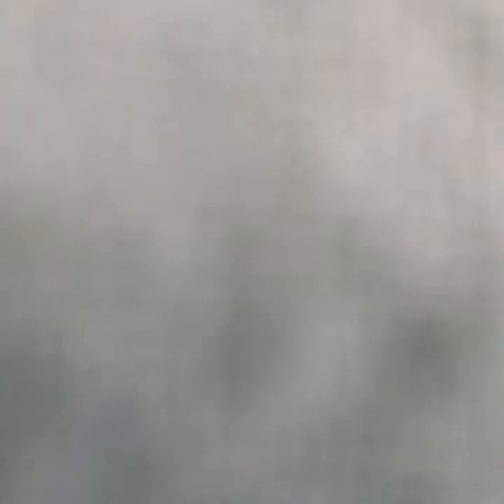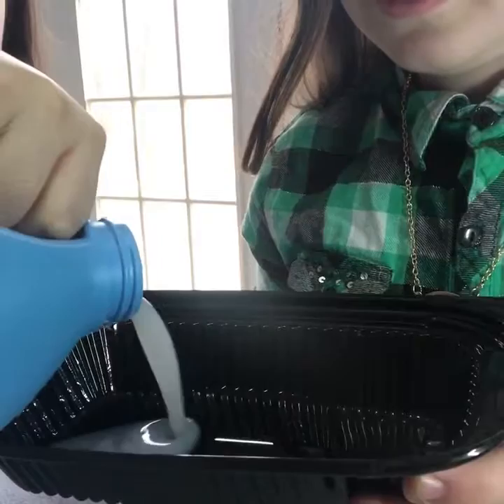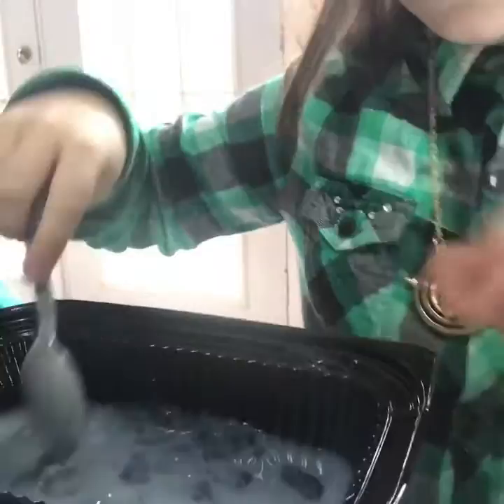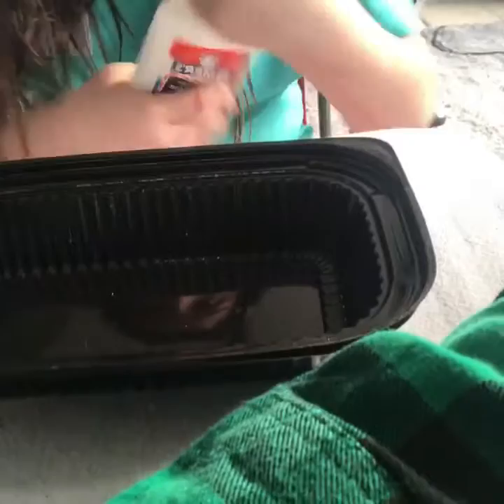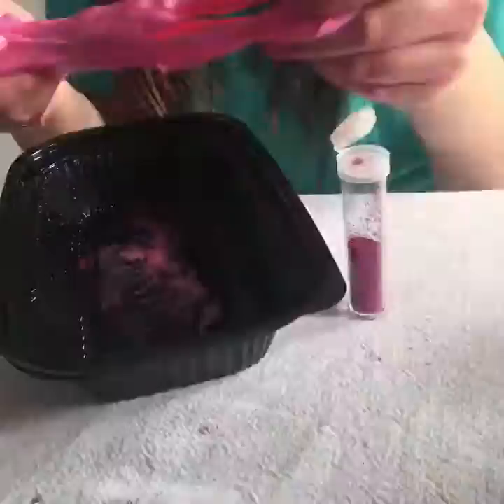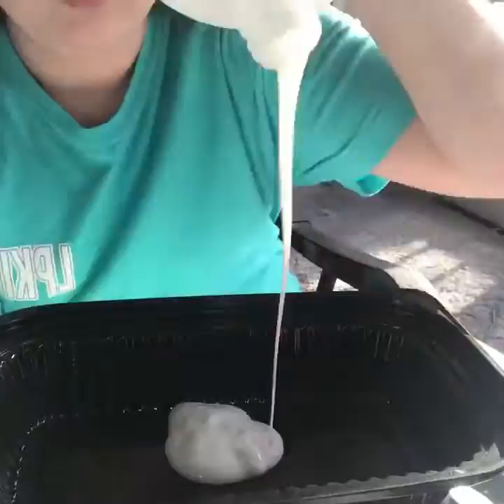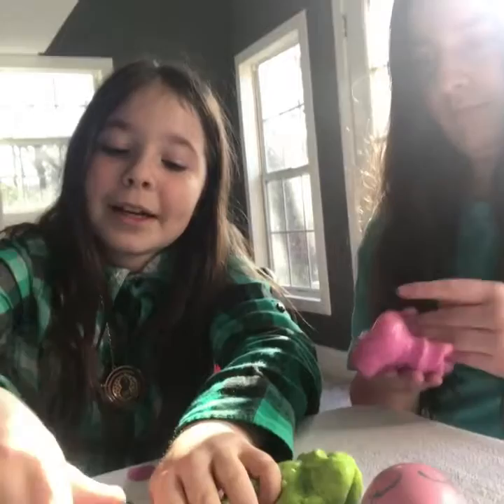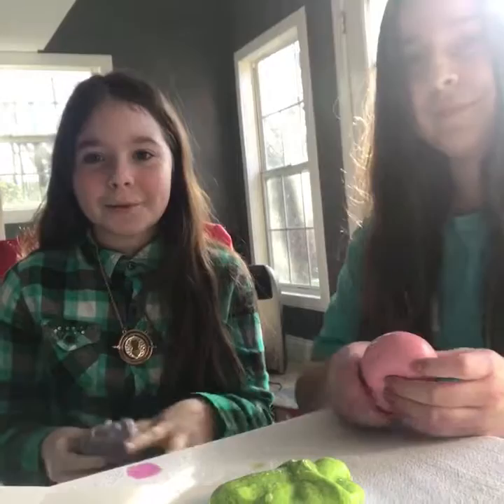Cheerful Cherry- DIY GLITTER SLIMES✨💗💜💚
Video Shop
Splice

That's all for this description

Why are you still reading I said that's all for this description!